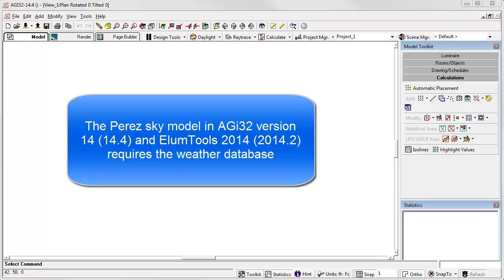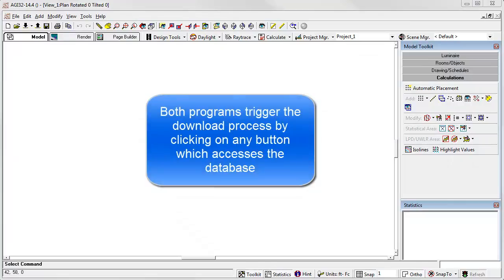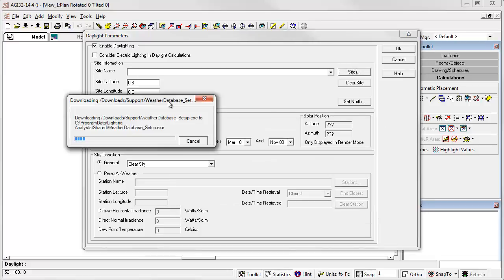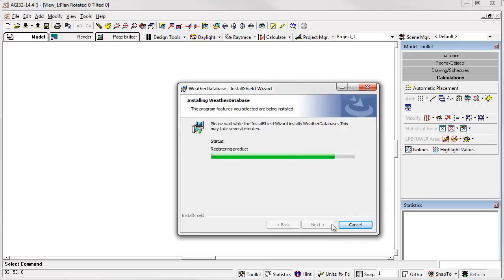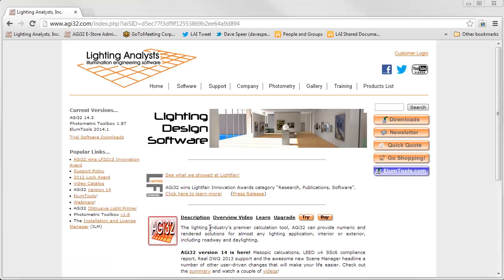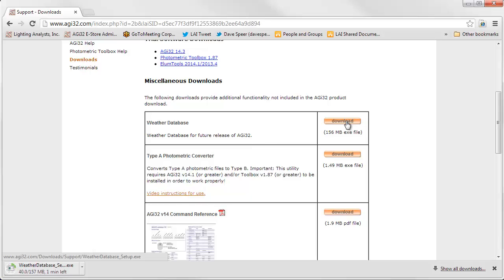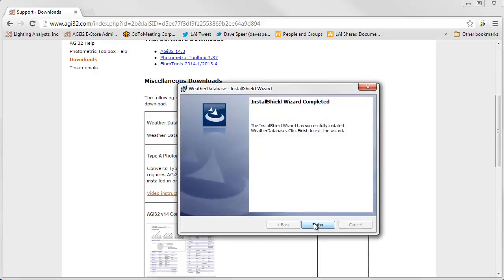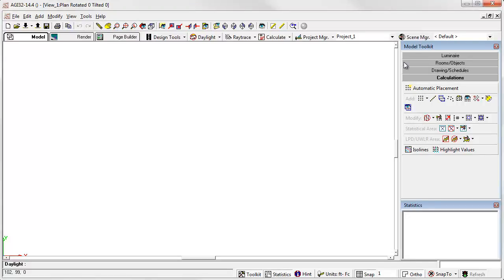AGi32 - Installing the Weather Database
Instructions to install the global weather data for the Perez Sky model.